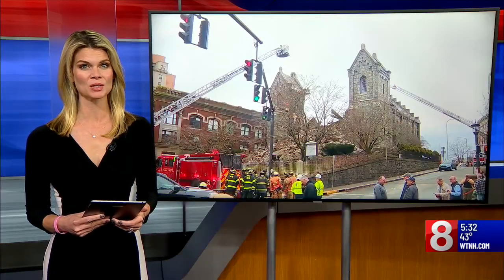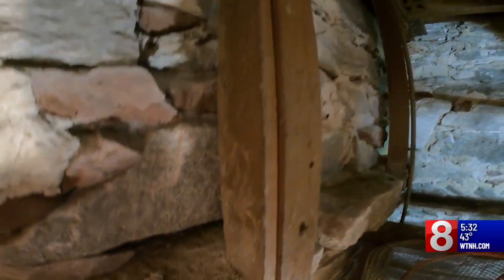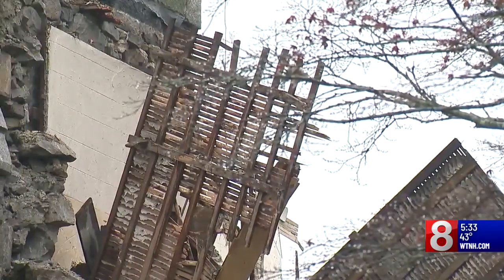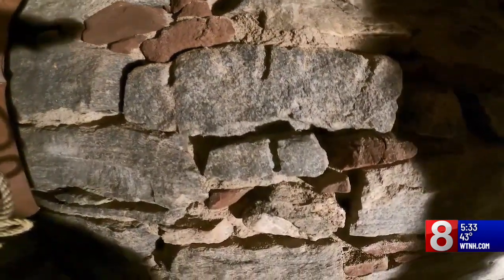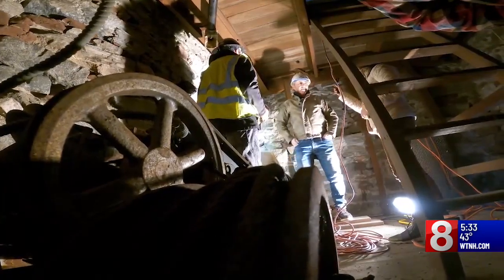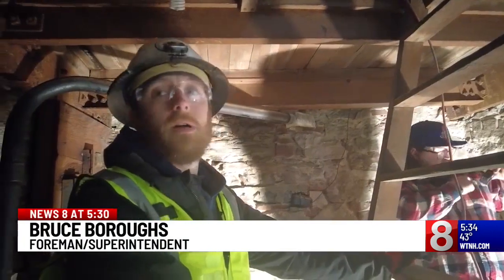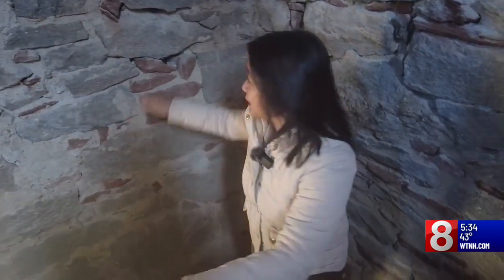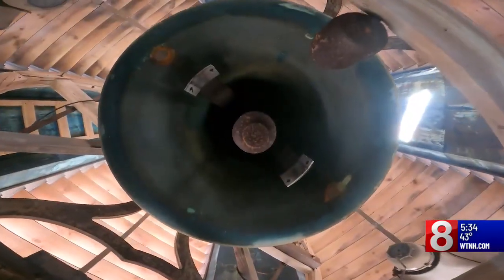Masonry experts inspect nearby church tower after New London church collapse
Loring & Son Masonry Restoration specializes in historic buildings such as St. James Episcopal Church in New London.